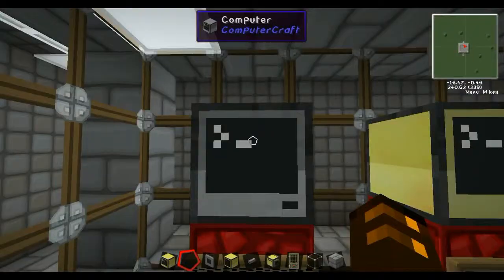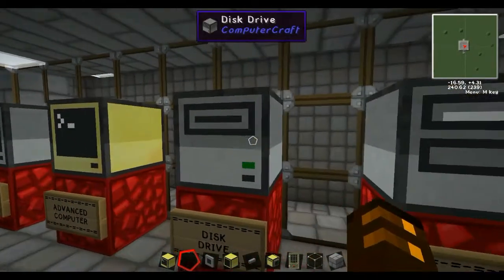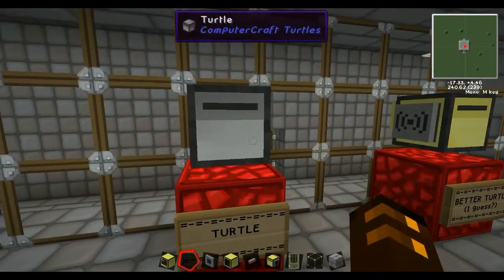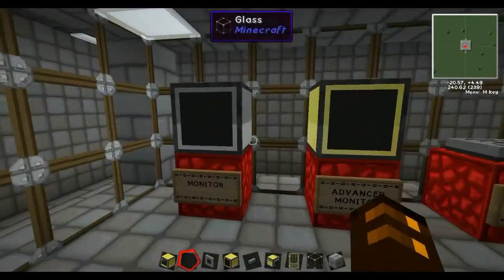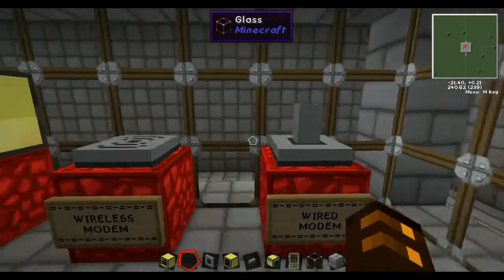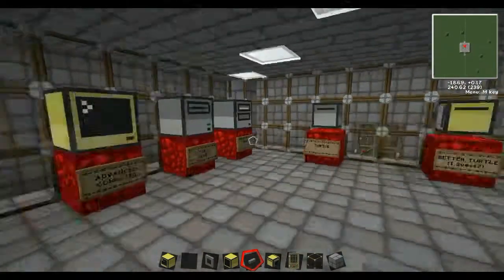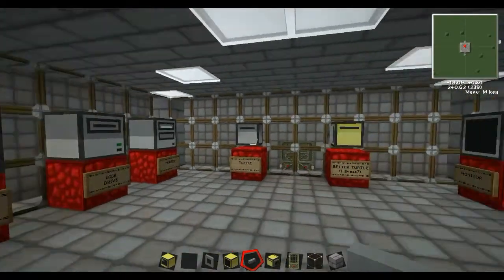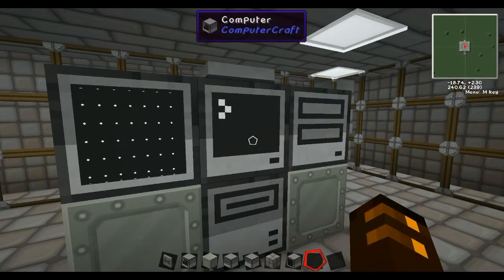ComputerCraft Tutorial Series: Part 01 - Basics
Part One of our ComputerCraft tutorial series! In this video video we go through the basic compnents of the Minecraft Mod.